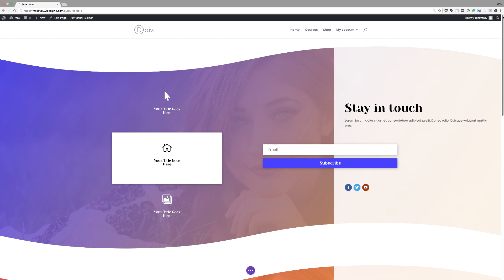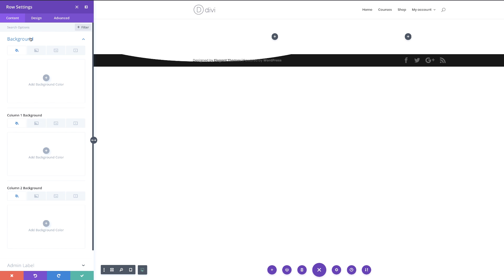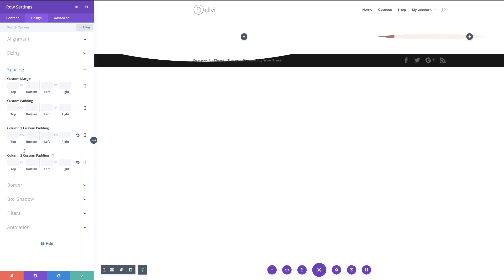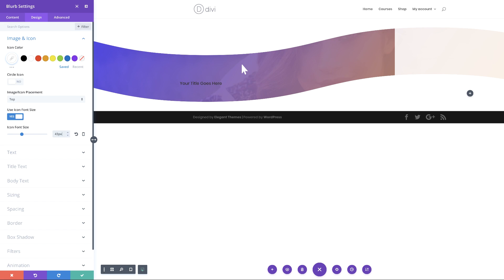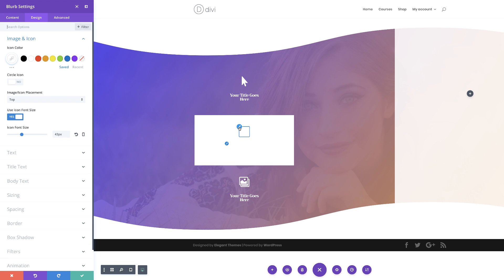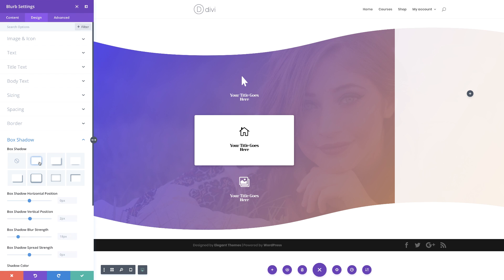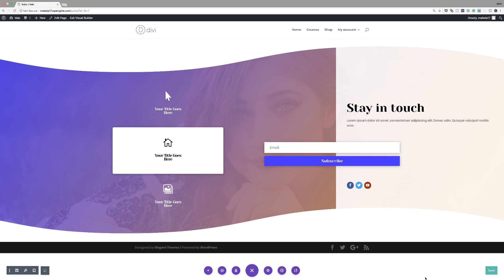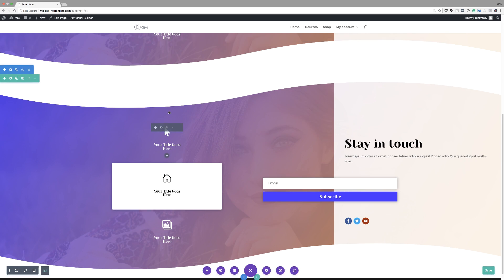How to Design an Attractive Subscribe Section for Any Kind of Website With Divi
One of the main reasons people create websites is to find a new way to approach their target audience. Once you take that first step and start building a website, you start wondering how exactly you’ll be able to get in touch with your potential clients.
One of the things that have proven to help a lot of website owners is list building.

It’s all about collecting email addresses from visitors, turning them into leads (and eventually customers) with email marketing.

We’re combining a slick design with arguments on why to sign up for an email list. On top of that, we’ll also share three color palettes that you can choose from while creating the design.